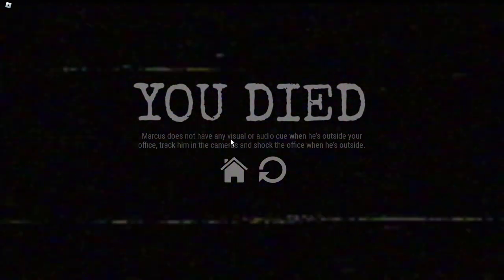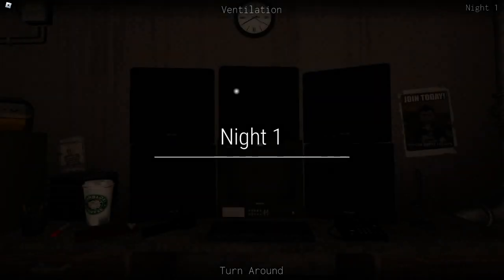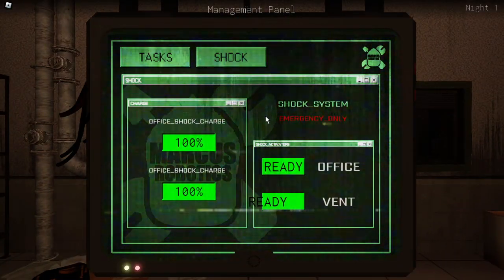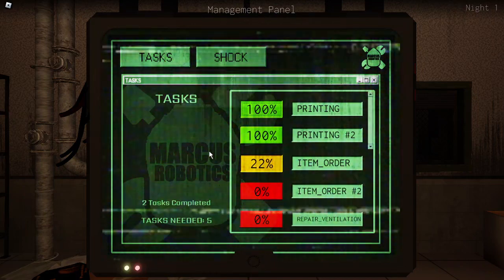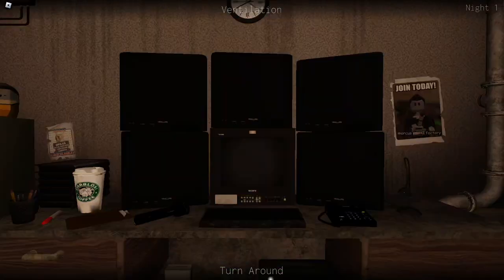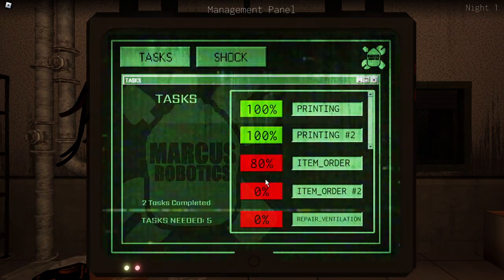Surviving the Terror: Five Nights at Marcus pt1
This game made me so anxious also sorry for no audio obs is not working right for some reason